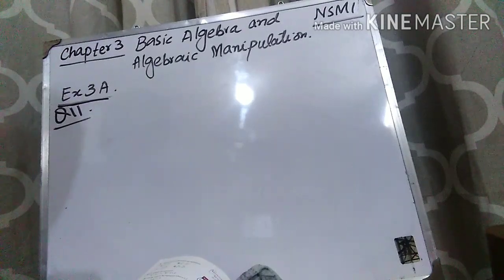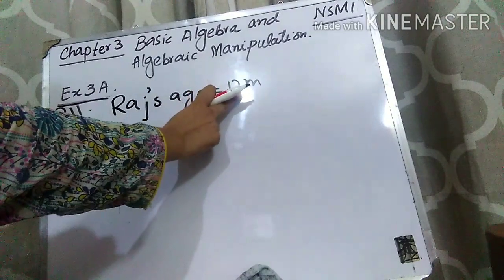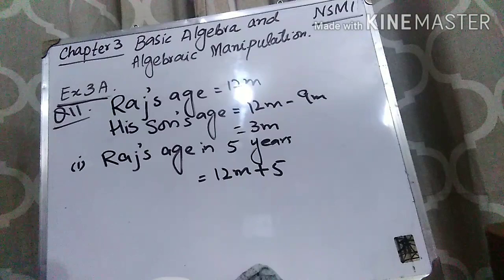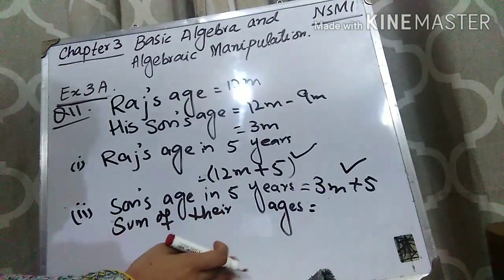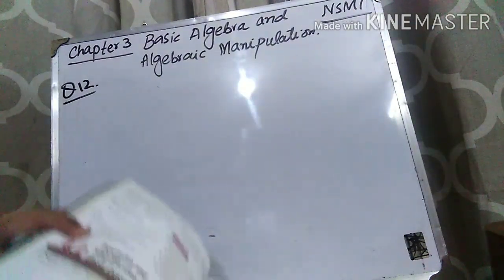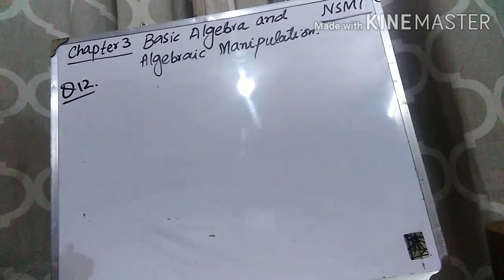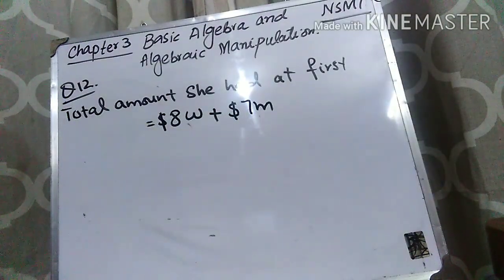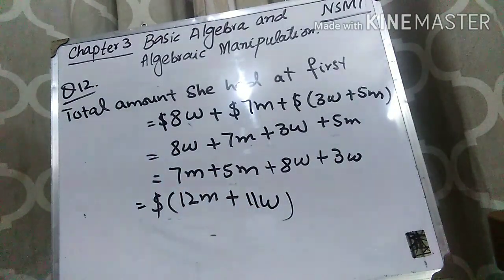Ex 4A Q 11,12# chapter4 # Basic Algebra and Algebraic manipulation NSM1 D1 O level Mathematics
Scientific Academy